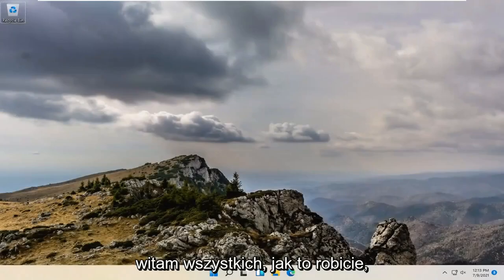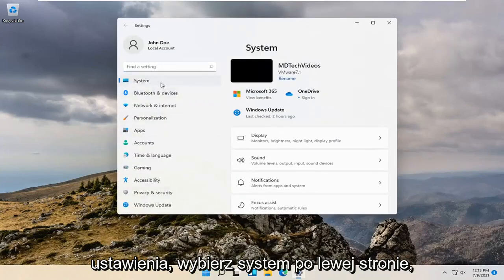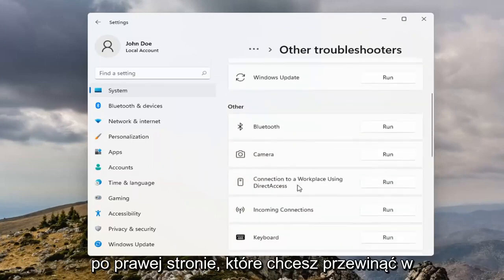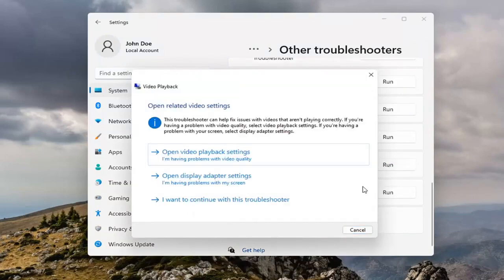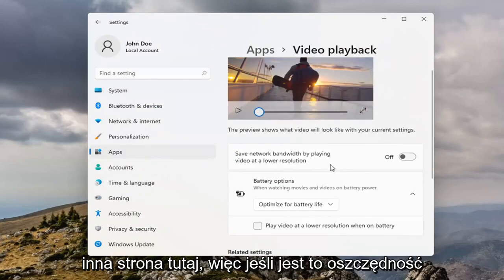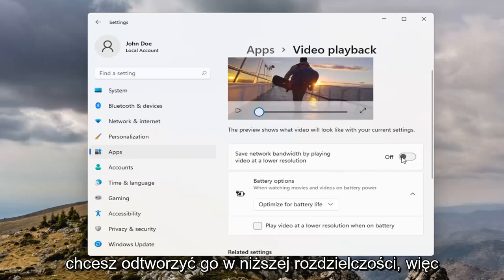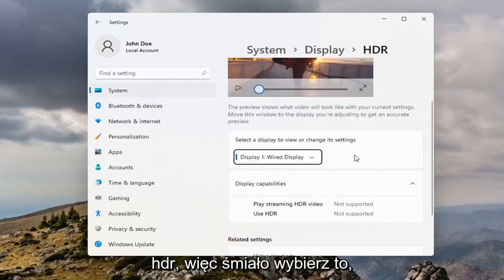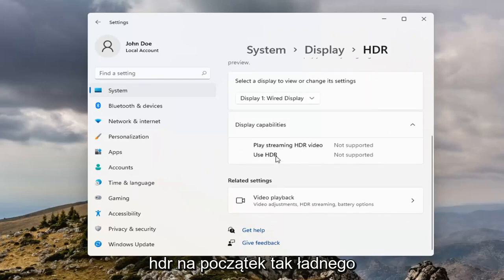Jak naprawić problemy z opóźnieniem lub zacinaniem się wideo w systemie Windows 11 / 10?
Jak naprawić zacinanie się wideo w systemie Windows 11 [Rozwiązanie]

Gdy film pozostaje w tyle w systemie Windows 11, jest to prawdopodobnie najbardziej irytujące uczucie w historii. Istnieje wiele problemów, które prowadzą do problemu i można je łatwo naprawić w domu, bez konieczności wyjmowania systemu do naprawy.

Dla niektórych użytkowników systemu Windows 11 aktualizacja poprzedniej wersji systemu operacyjnego wprowadziła dla nich nowy problem; zaczęli mieć problemy z wideo. W tym wydaniu niektóre filmy nie były odtwarzane przy użyciu żadnej aplikacji, a filmy w dowolnej przeglądarce zacinały się lub występowały losowe opóźnienia.

Ponadto opóźnienie lub zacinanie się nie zawsze dotyczy tego samego zestawu filmów dla każdego użytkownika. W przypadku niektórych filmy przechowywane w ich systemie mogą się opóźniać, podczas gdy w przypadku innych może to dotyczyć filmów, które odtwarzają online. Niektórzy użytkownicy zgłaszali również problemy z filmami w określonym odtwarzaczu multimedialnym.

Problemy omówione w tym samouczku:
zacinające się okna wideo 11
okna zacinania wideo 11
Windows wideo nie odtwarza się
Windows wideo nie działa
Edytor wideo Windows 11 nie wyświetla się
Windows 11 wideo nie odtwarza się poprawnie
Windows 11 miniatury wideo nie wyświetlają się
wideo nie jest jasne w systemie Windows 11
Edytor wideo Windows 11 nie jest zainstalowany
wideo nie odtwarza się w systemie Windows 11
wideo nie odtwarza się płynnie w systemie Windows 11
Windows 11 wideo nie odtwarza się